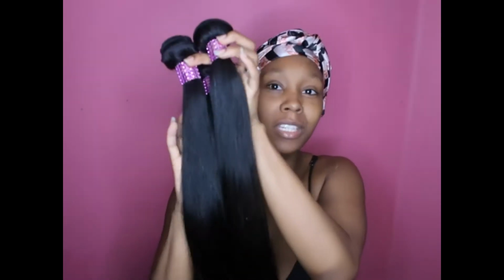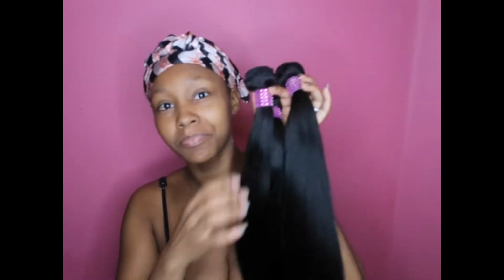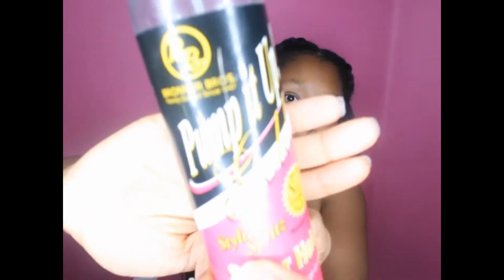Half Up Half Down with Bangs l PolishedbyTesia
In this video watch me do my own half up half down sew in with Bangs step by step. This process is very repetitive so I did try to speed up the video, but I hope you guys enjoy this tutorial.

Items used:
3 bundles Of virgin hair (20,22,24)
she is bomb wax stick
pump it up hairspray
blow dryer

*Hair Appointments**
Located: Jacksonville,Florida